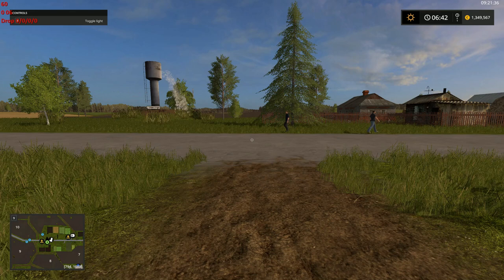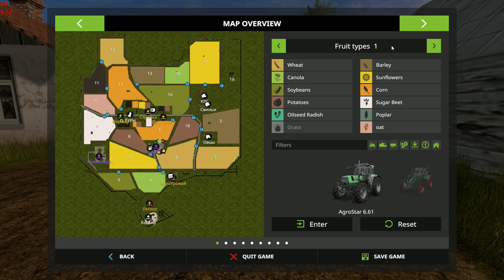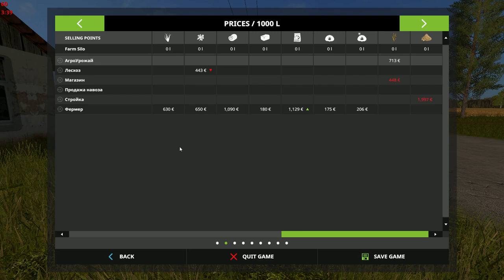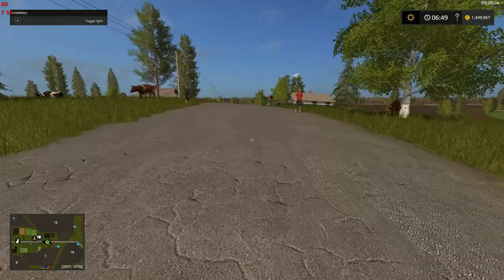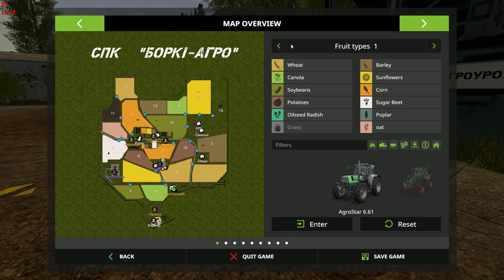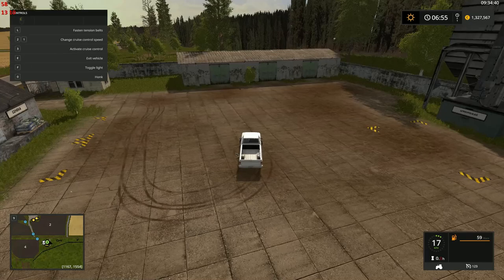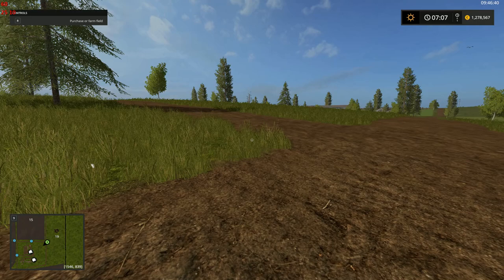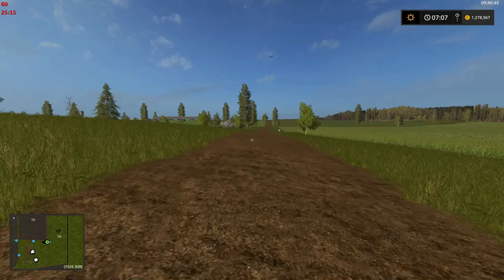Farming Simulator 17 Map review of SDK Borki Agro ver 1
Very nice Russian style map for review today called SDK Borki Agro ver 1 by Oleg Zayats (Prophet89), конверт в FS17 Miraculous (Krug) Олег Заяц